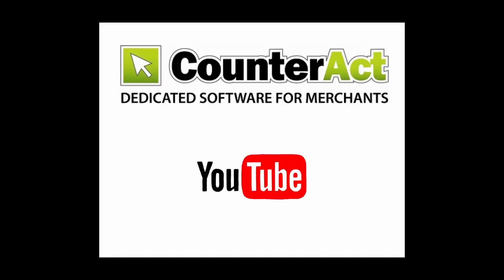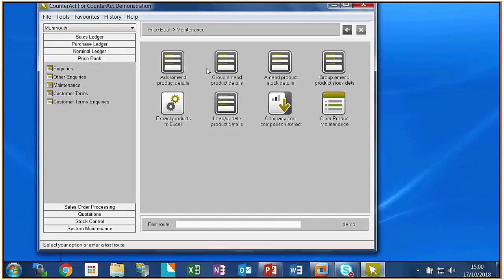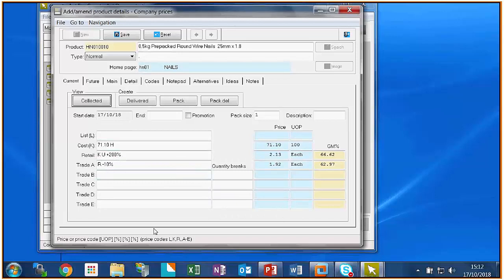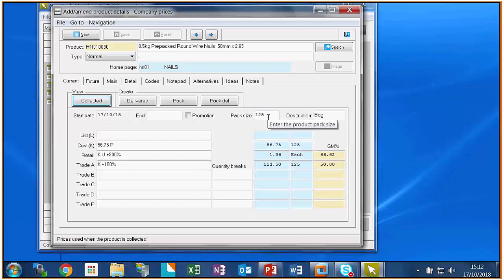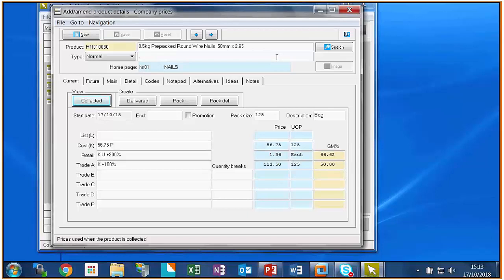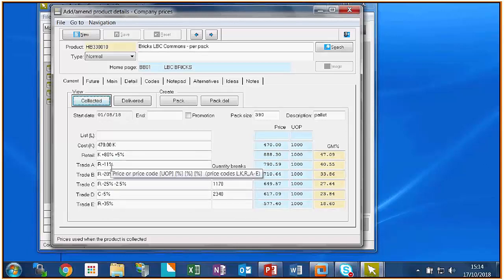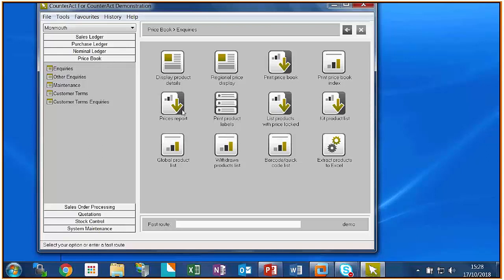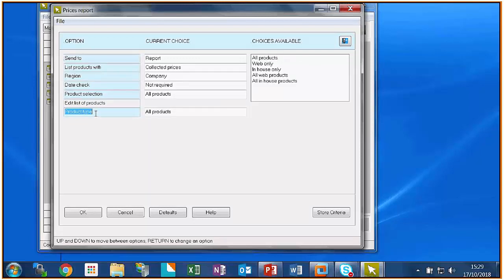Price Book Webinar - Session 1